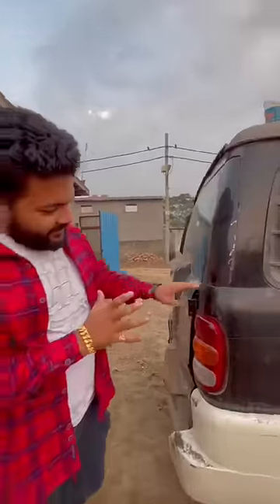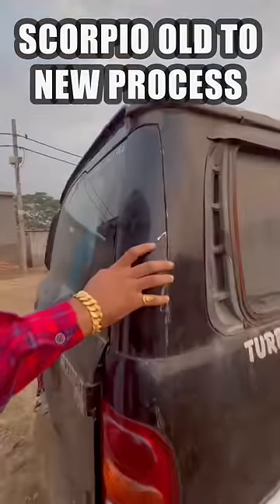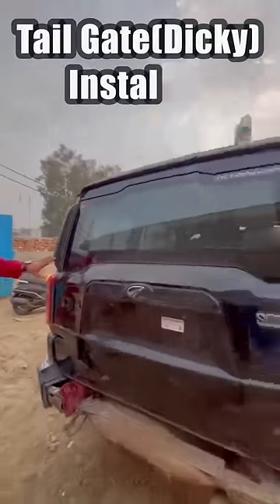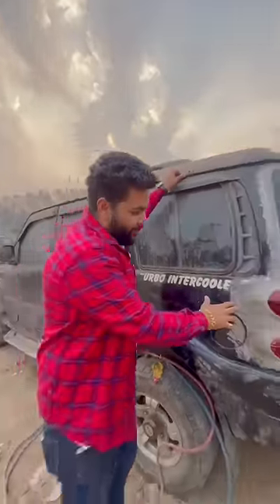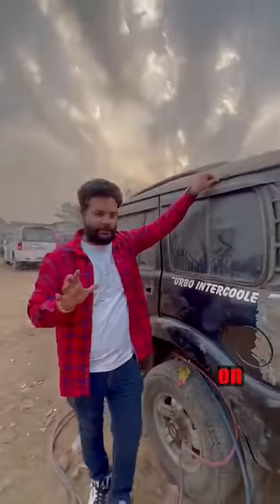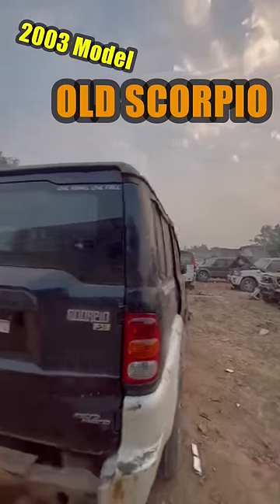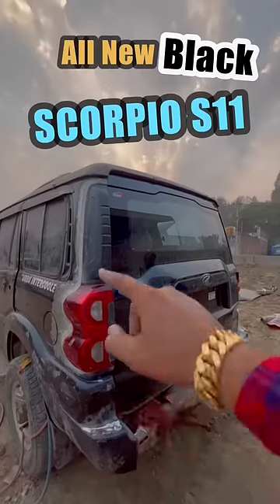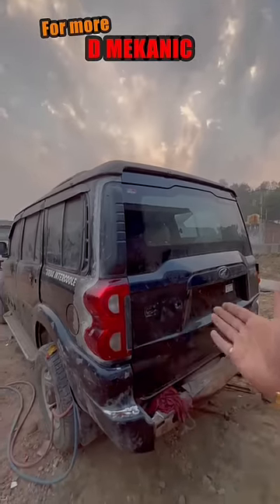First Generation To Latest Generation Upgrade ❤️🔥